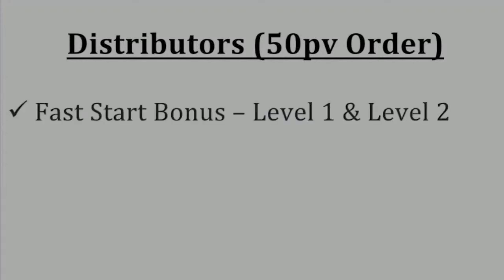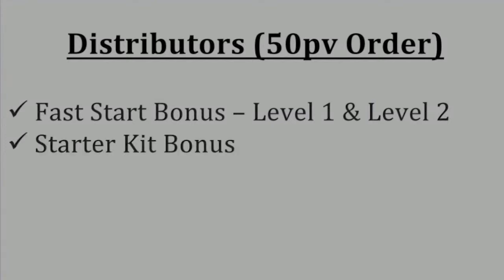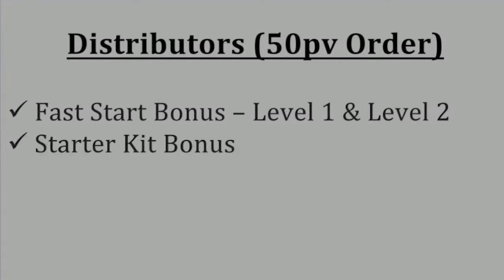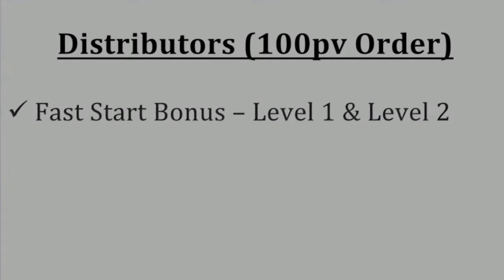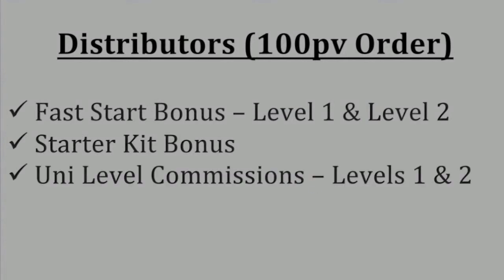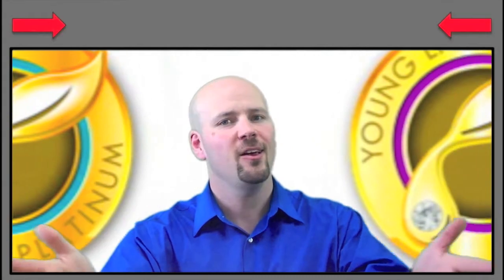Young Living Compensation Plan Video 32 Distributor Rank Income Potential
Young Living Compensation Plan Video about income potential of Young Living Distributor
Jeremy Tracey
Young Living Independent Distributor
Get Free Special Report: The Essentials of Getting Started with Essential Oils
Understanding Young Living’s Compensation Plan: